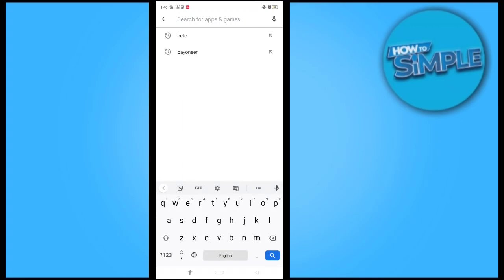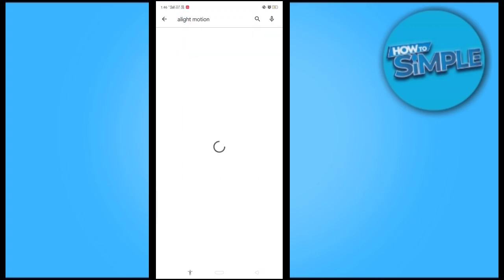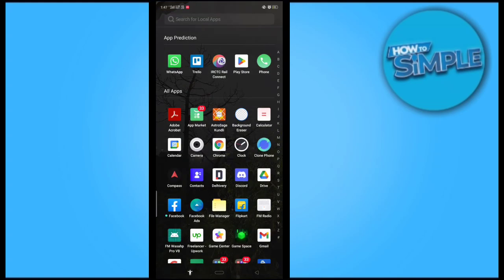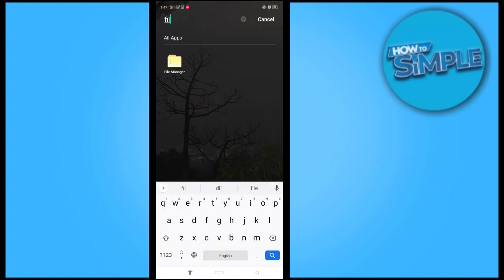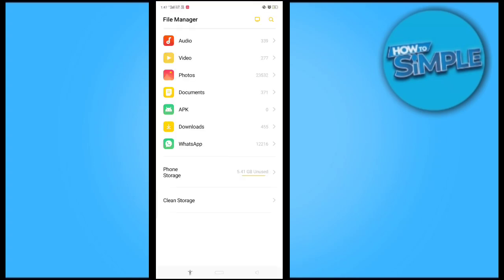How to Improve Quality on Alight Motion (Easy 2025)